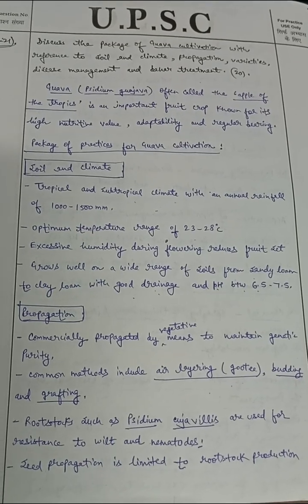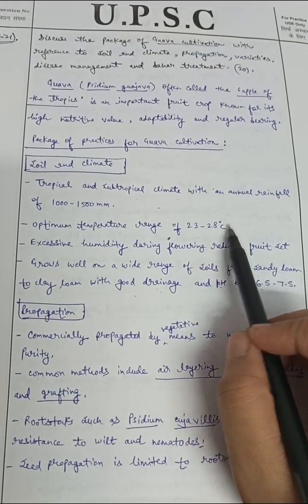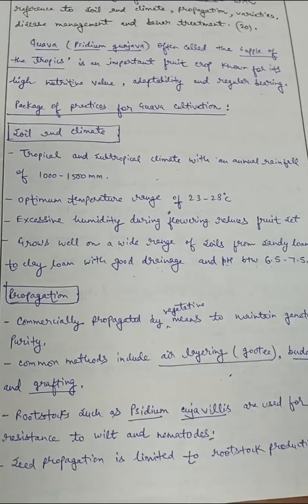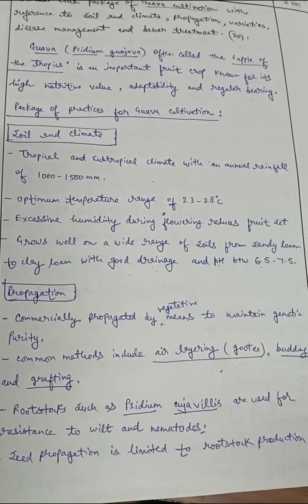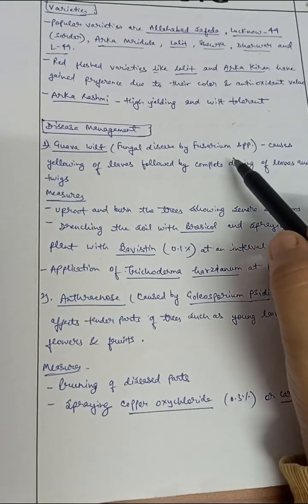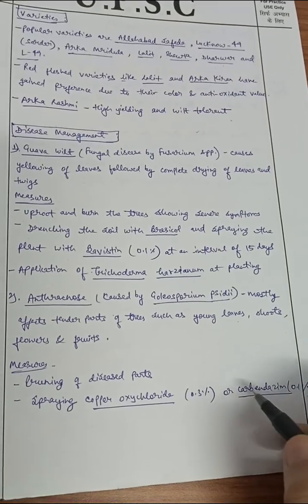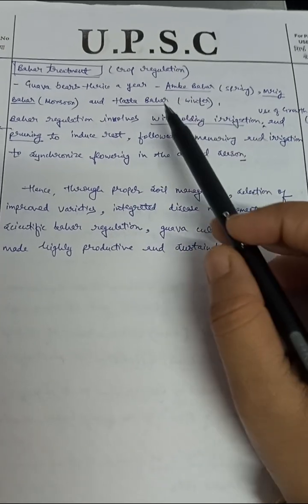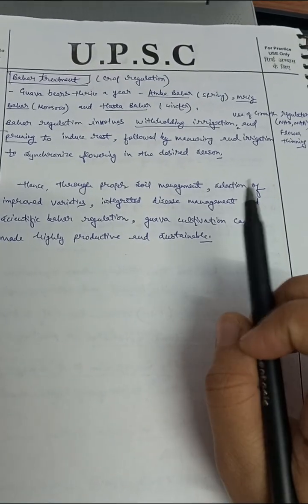UPSC 2023 Agriculture Optional Question Paper 2